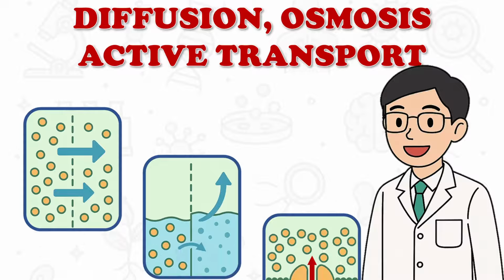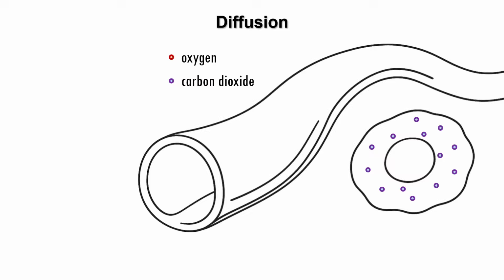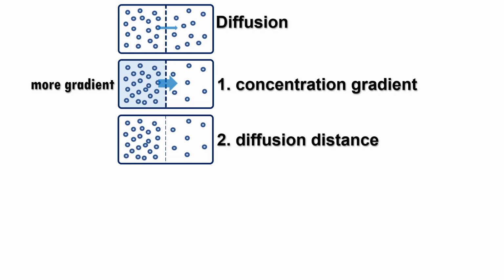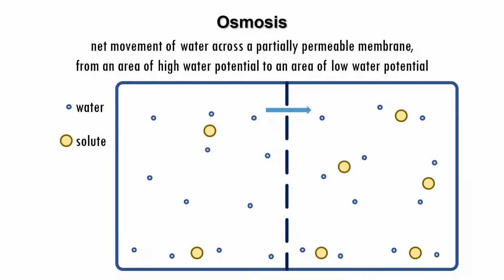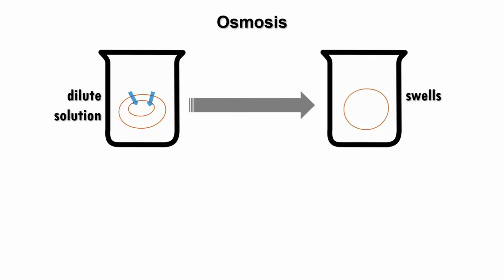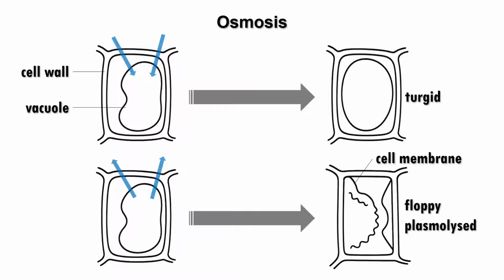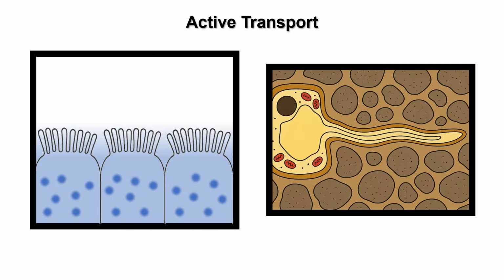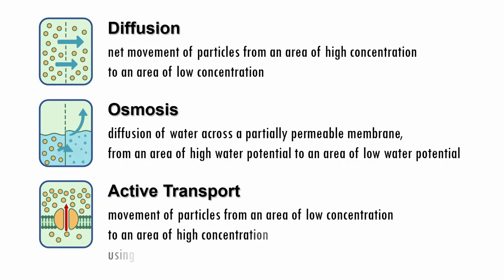Diffusion, Osmosis and Active Transport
Welcome back to Edutube—where science is simple! In this lesson, we break down how substances move in and out of cells using diffusion, osmosis, and active transport.

We’ve got you covered—with clear explanations, real-life examples, and easy-to-visualize comparisons.

In this video, you’ll learn:
✅ What diffusion is and how it works
✅ How osmosis helps water move in and out of cells
✅ Why active transport needs energy and when cells use it
✅ The key differences between passive and active processes
✅ Factors that affect the rate of diffusion